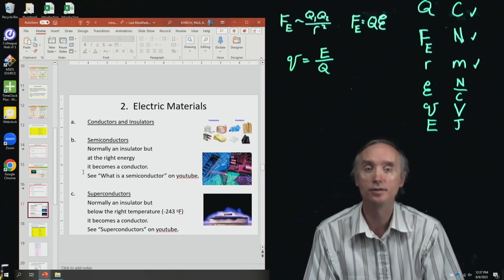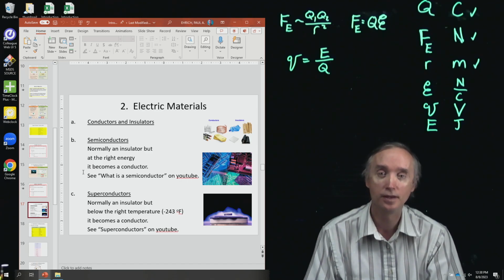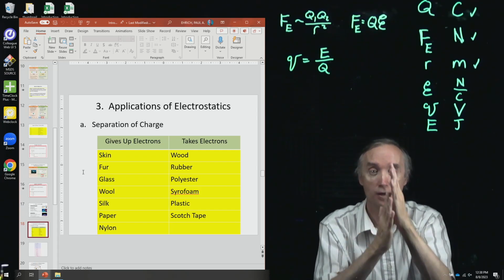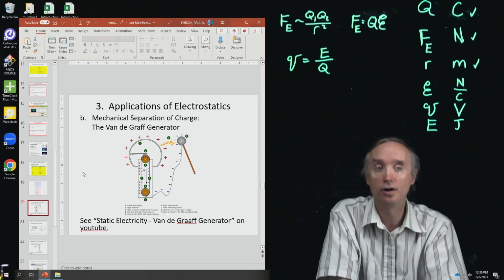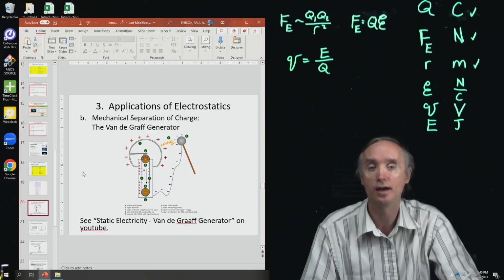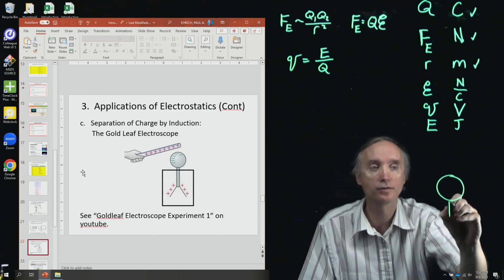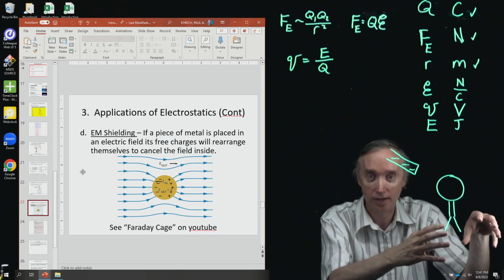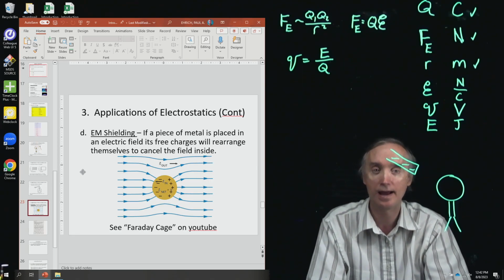Phy U1 6 Electrostatics Part 3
In this segment of the unit 1 lecture exam review you will conclude a review of lesson 20 Electrostatics.